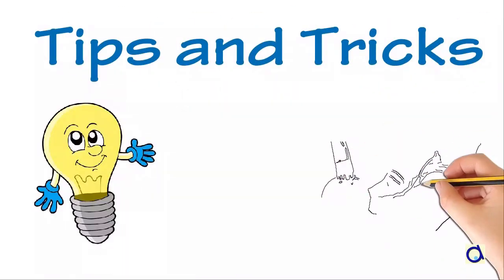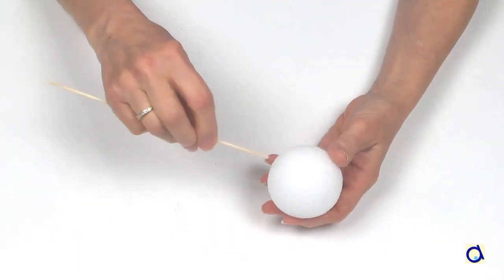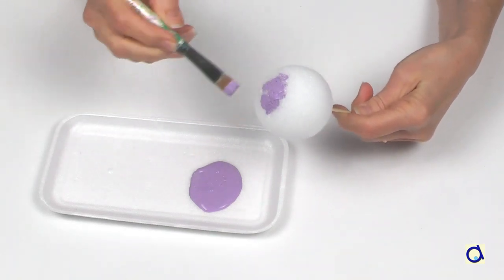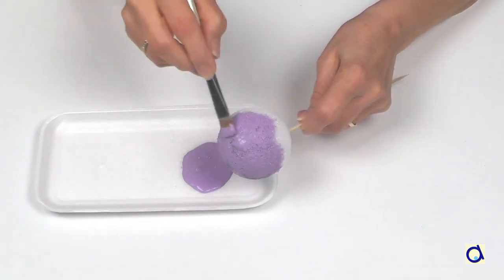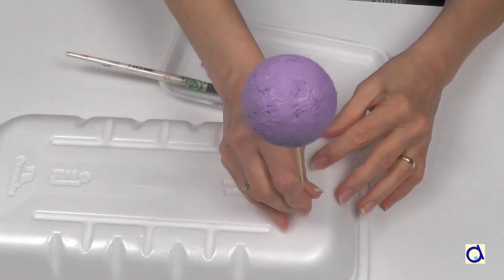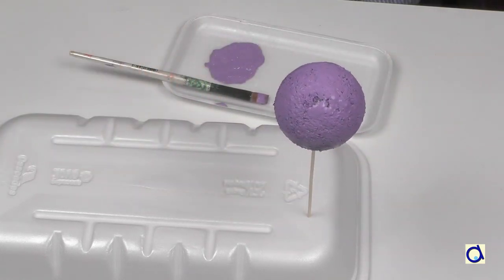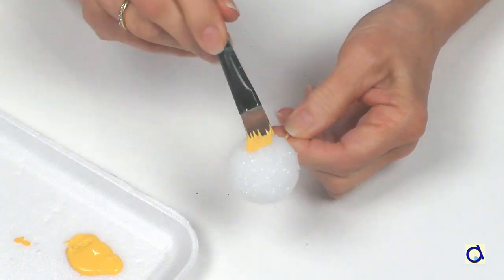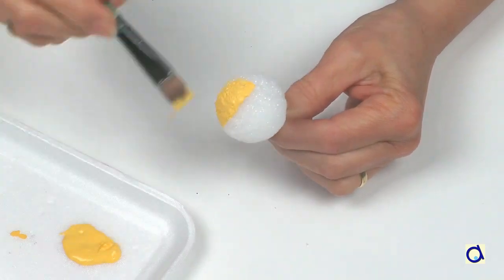Paint a styrofoam ball without getting your hands dirty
How can you paint a Styrofoam® ball without getting paint all over your fingers? It's easy if you apply the technique shown in this video.